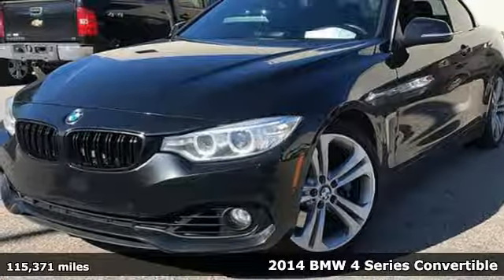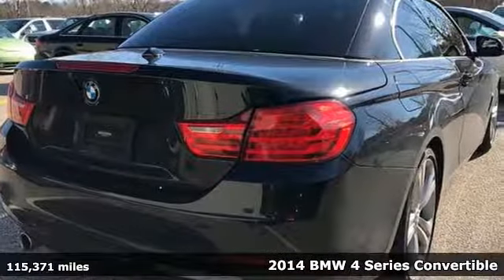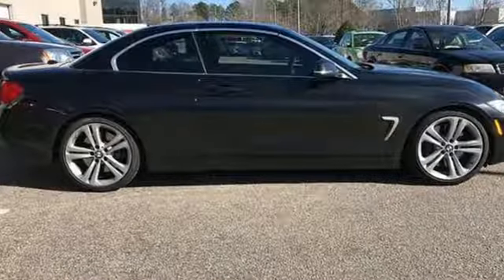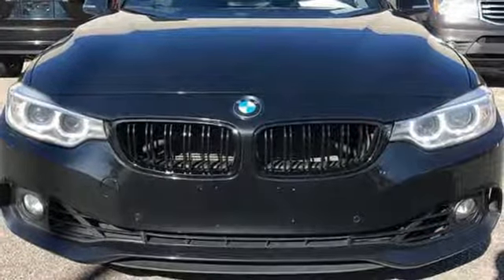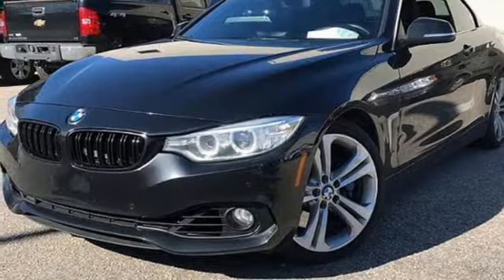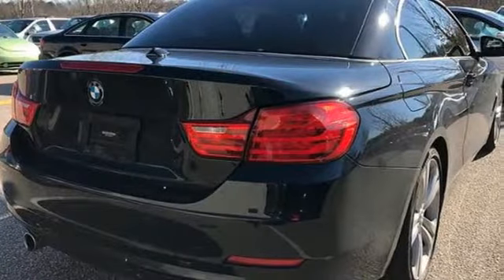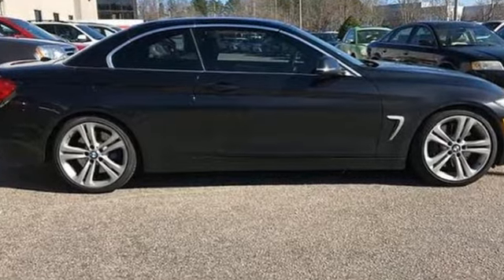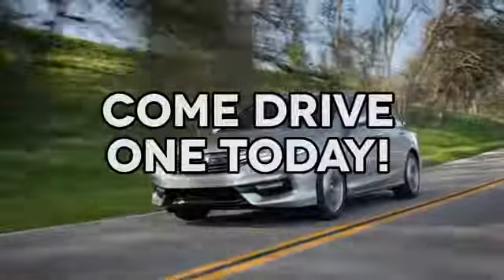Used 2014 BMW 4 Series Cary NC Raleigh, NC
Year: 2014
Make: BMW
Model: 4 Series
Trim: 2dr Conv 435i RWD
Engine: 3.0L Straight 6 Cylinder Engine
Transmission: AUTOMATIC
Color: Black Sapphire Metallic
Interior: Black Dakota Leather
Mileage: 115371
Stock #: CH79727A
VIN: WBA3T3C52EJ876788
EPA 30 MPG Hwy/20 MPG City! NAV, Heated Leather Seats, Rear Air, Turbo, Convertible Hardtop, Dual Zone A/C, iPod/MP3 Input SEE MORE! KEY FEATURES INCLUDE: Leather Seats, Rear Air, Turbocharged, iPod/MP3 Input, Onboard Communications System, Convertible Hardtop, Dual Zone A/C, Heated Leather Seats Steering Wheel Controls, Rollover Protection System, Heated Mirrors, Electronic Stability Control, Bucket Seats. OPTION PACKAGES: TECHNOLOGY PACKAGE Full-Color Head-Up Display, Navigation System, high-resolution screen, 3-D maps, 200 GB hard drive w/20 GB storage for audio files, voice feedback, voice command system and touchpad controller, Remote Services, Stolen Vehicle Recovery, Remote Door Unlock and My BMW Remote app, Advanced Real-Time Traffic Information, BMW Online & BMW Apps, Enhanced USB & Bluetooth w/Smartphone Integration, audio streaming, mobile Office features and message dictation available w/optional 3rd-party subscription, Instrument Cluster w/Extended Contents, COLD WEATHER PACKAGE 3-Stage Heated Front Seats, Neck Warmer, Heated Steering Wheel, Retractable Headlight Washers, PREMIUM PACKAGE Satellite Radio, Comfort Access Keyless Entry, multi-function remote control including hands-free trunk-lid opening, Power Lumbar Support For Front Seats 4-way adjustable, DRIVER ASSISTANCE PACKAGE Rear View Camera, Park Distance Control, WHEELS: 19 X 8 FRONT & 19 X 8.5 REAR (STYLE 401) Light alloy, double-spoke WHY BUY FROM US: Welcome to AutoPark Honda! Located in Cary, NC, We are proud to serve Sanford, Raleigh & Durham North Carolina. From the moment you walk into our showroom, you'll know our commitment to Customer Service is second to none. We strive to make your experience with us a good one – for the life of your vehicle. Horsepower calculations based on trim engine configuration. Fuel economy calculations based on original manufacturer data for trim engine configuration. Please confirm the accuracy of the included equipment by calling us prior to purchase.

Address:
3630 Old Raleigh Road